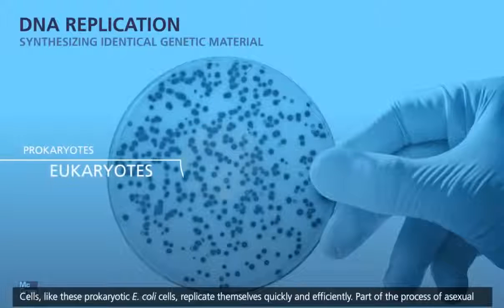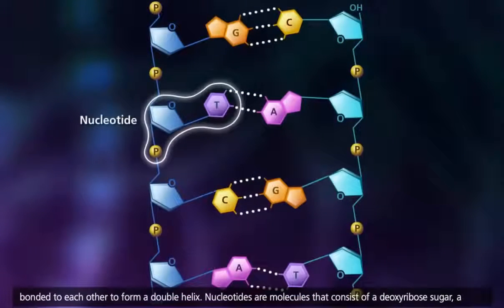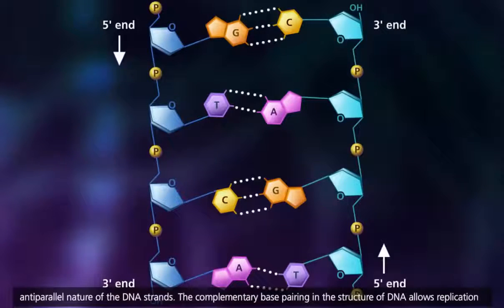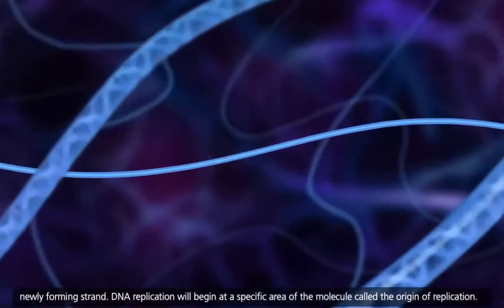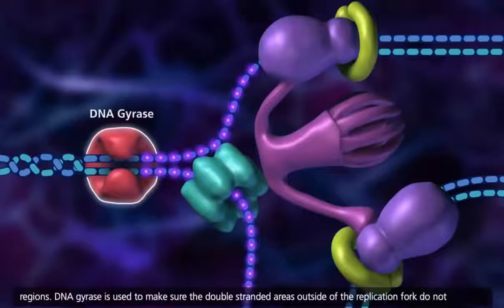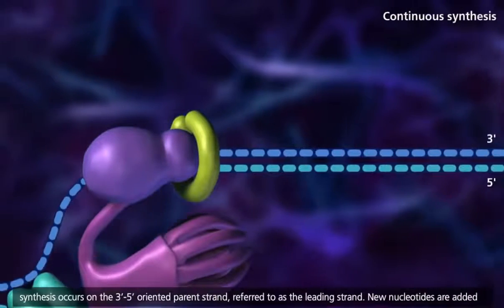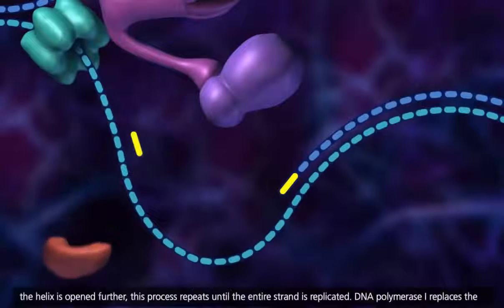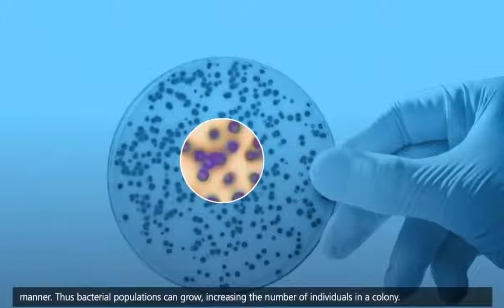Quá trình nhân đôi ADN - Vietsub Full HD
Sinh học di truyền Series
Source Video: microbiotic